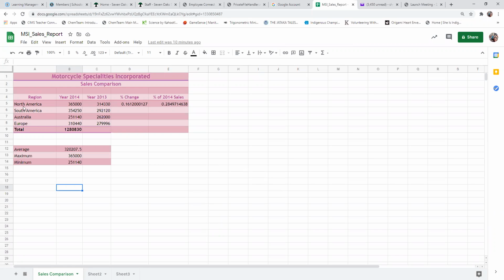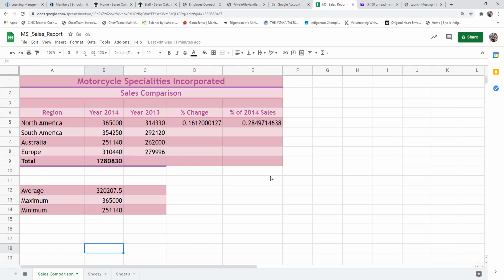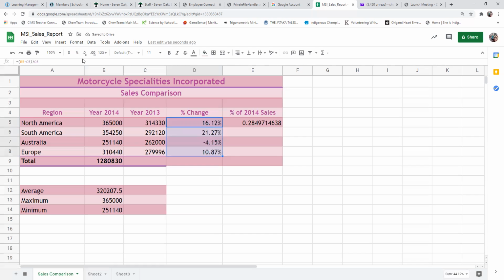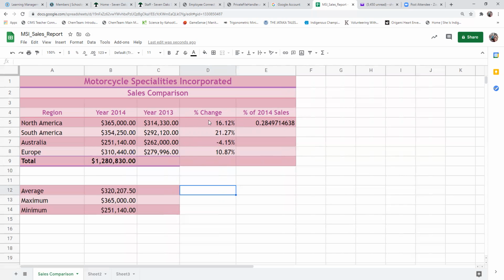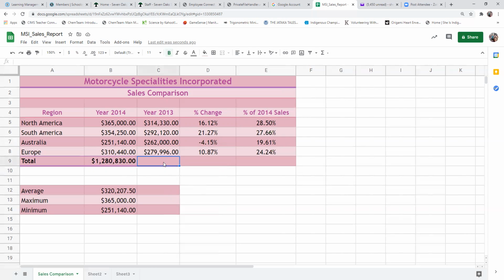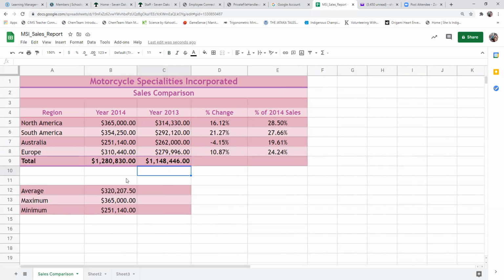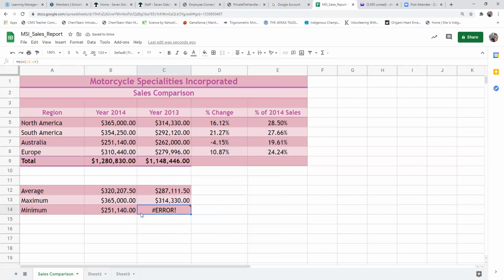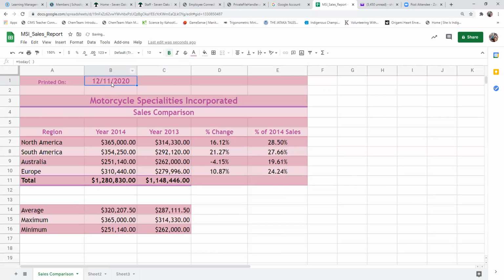ABT Sheets2 SalesReport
Practice formulas and formatting using the MSI Sales Report original (and final) file found on Schoology.